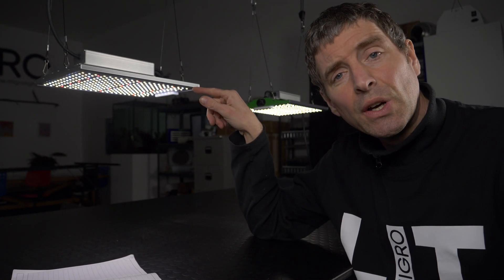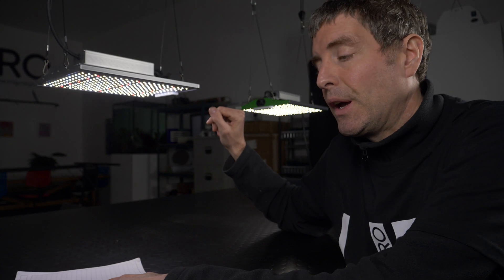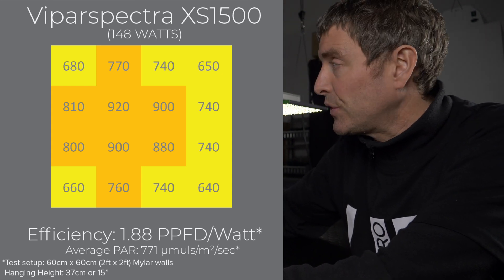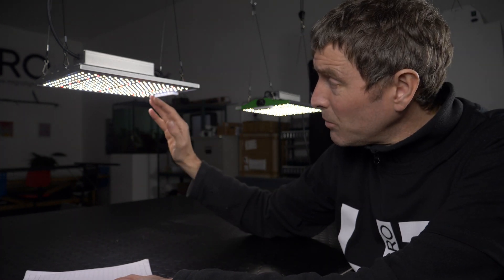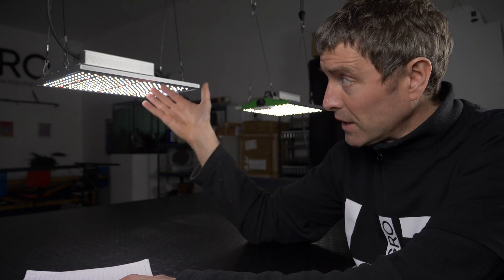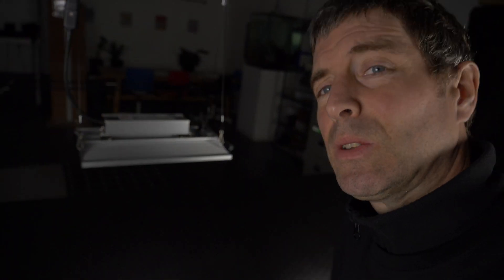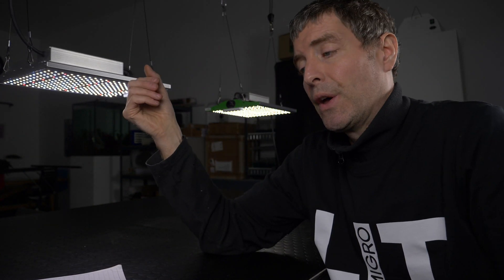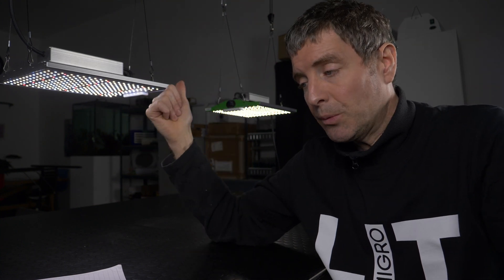Viparspectra XS1500 (re-released with correct PAR MAP)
A review of the Viparspectra XS1500 LED grow light.